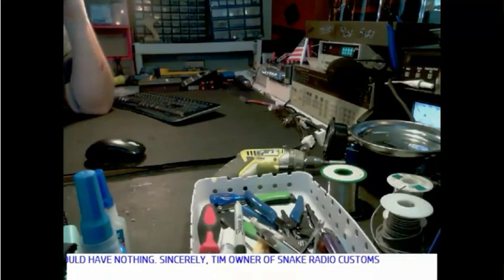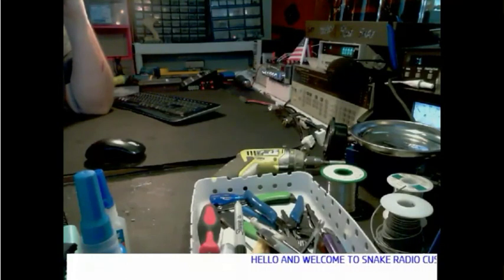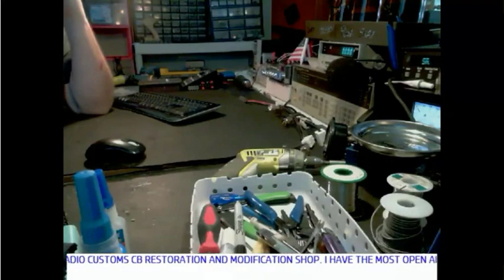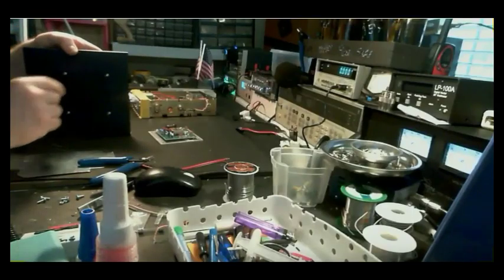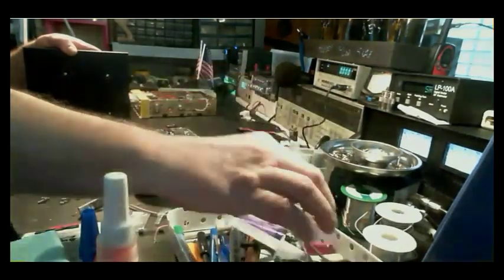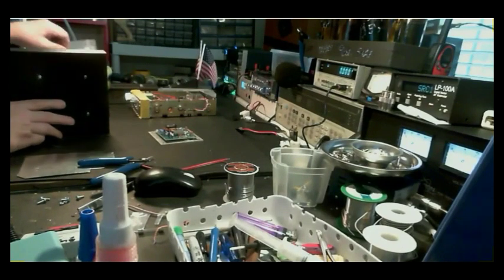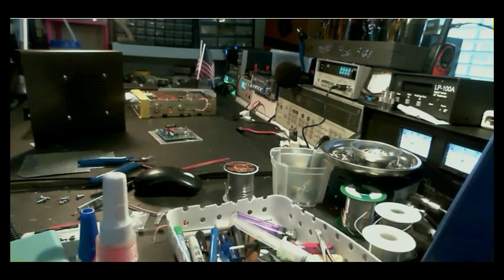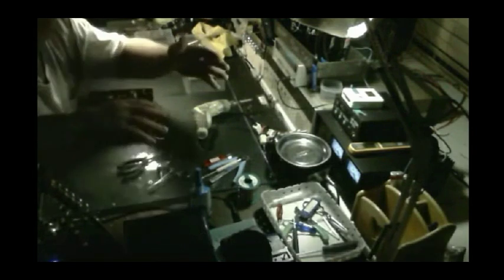How To Match CB Radio To A Linear Amplifier By SNAKE RADIO CUSTOMS BUILDS AND MODS. Calls It Crutch?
"Real World CB Radio" .. A Crutch?? - Tim Tent - W7TAT  eBay - Basher - SNAKE RADIO CUSTOMS BUILDS AND MODS Explains "How To Match A CB Or 10 Meter Radio To Your Linear Amplifier" .. The Typical "Truck-Stop Tune-Up" Way! "Snake" @ Snake Radio Customs Also Claims That His Customers Don't Care If Their "Snake Radio" Splatters All Over You, The Entire Band And More. Splattering Is The First Sign That You're Lacking In Performance And It's Disrespectful To All Other  Radio Operators On The Band. Those that know it show it, those that don't won't. Cleaner and meaner, not noise or toys. Read on ..

Scope watts or nope watts, take your pick. Tired of misleading BS yet? If they don't show you or do so in a deceiving way, you've been mislead. Learn to identify "Golden Screwdriver Jockey Con Artists - Schemers  and Scammers". *Note: There'll always be drama regarding my disgruntled Romper Room CB Radio Repair Shop Competitors and their "Fake News - Internet Troll Network". They're just doing the best they can! When "ready",  pm me on Facebook including phone number.

They'll ask you to "look at the meter" or other test equipment stacked up the wall claiming that a pure waveform on a "O"scope isn't necessary. Odds are it's because they cant! If they did, they'd expose themselves as a Hack. RUN!!!

They'll poise their meter farm at you while making strange vocal sounds, whistling or injecting some unknown tone into the mic socket while trying to convince you that distortion is considered rms, average or Bird watts and usable power.

"Software Jockeys" claiming to be an "Engineer" (lol) don't do or show you anything useful at all. They either copy and paste (Plagiarism) or talk a lot trying to baffle you with their "BS" while hiding behind a pseudonym (Extra channels, Channel King Boards, CB Kidd, Mark19960 - Mark Rutherford, Stinger Boards etc). This type has no integrity, practical or "Real World Experience" at all whatsoever! Ever hear them on the radio? Right!

Fine Tune CB adheres to NIST and other standards to maintain accuracy and consistency for providing "Real World Performance".

Sorry, no walk-ins or international.

HardDrive163, 73's!